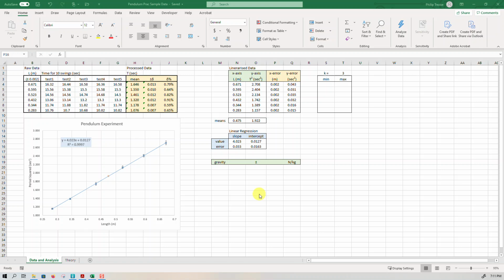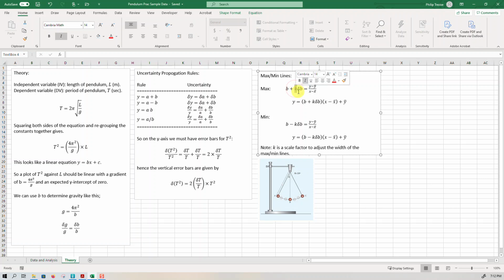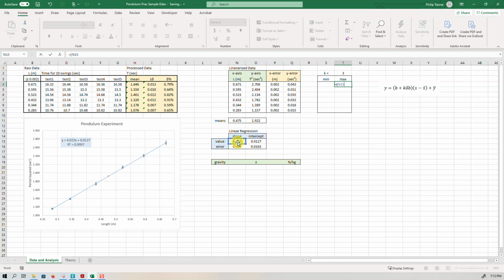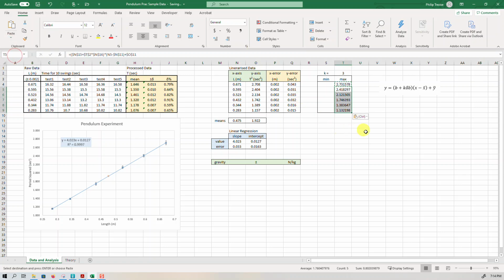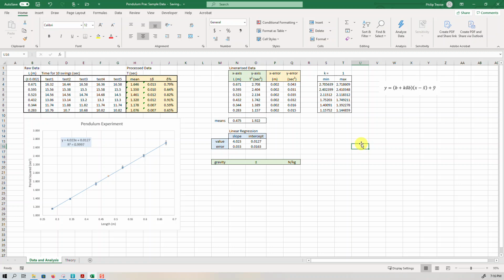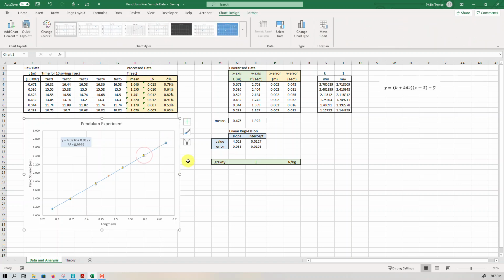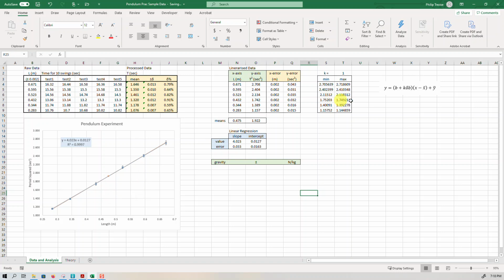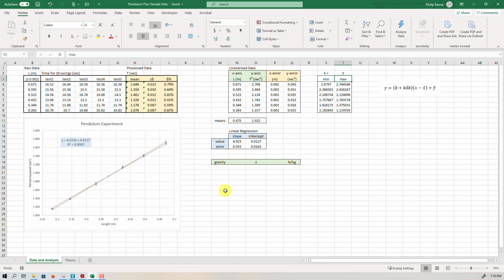5 Pendulum Analysis Max Min Lines